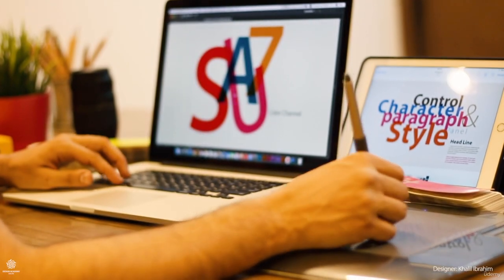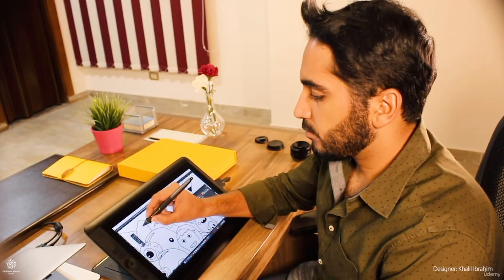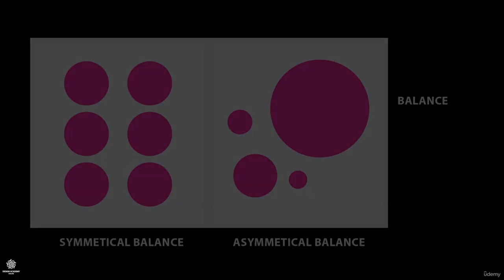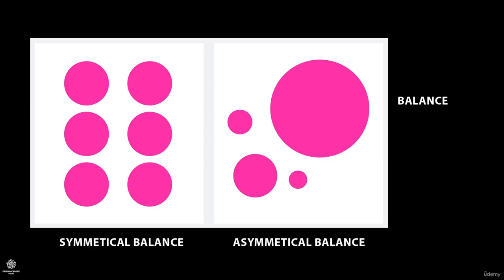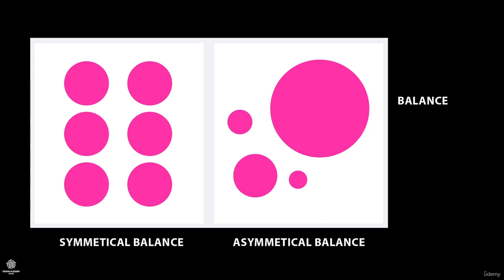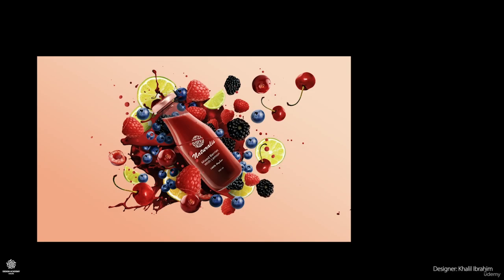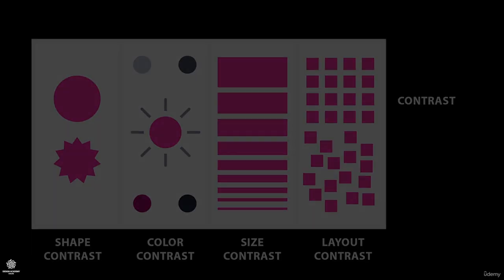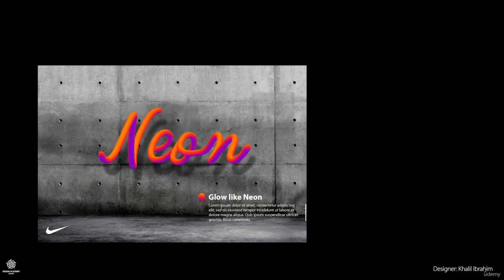Graphic design layout composition rules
We are in lesson two in graphic design